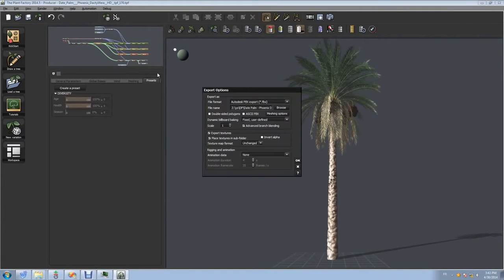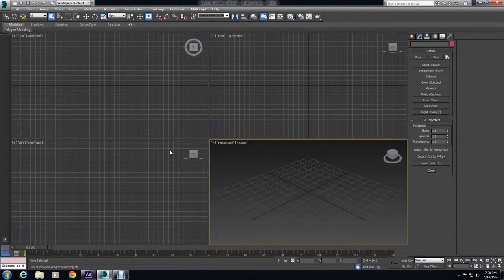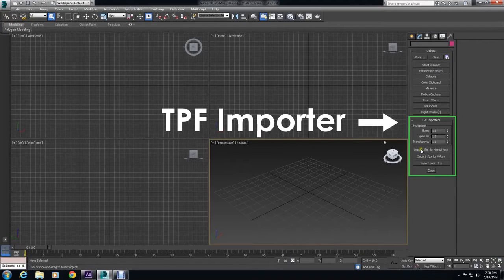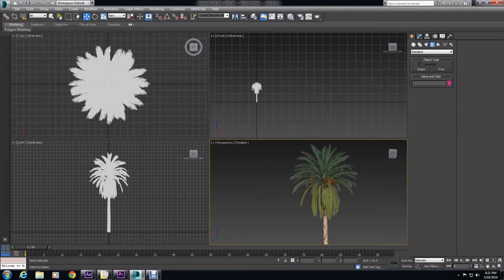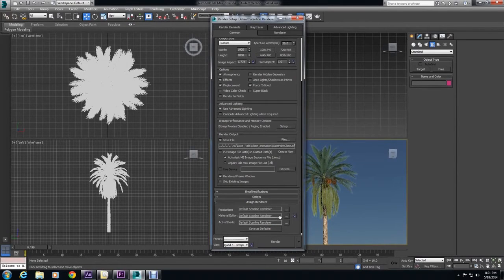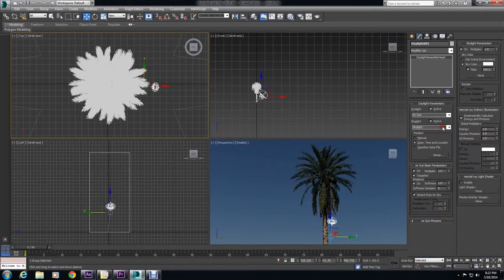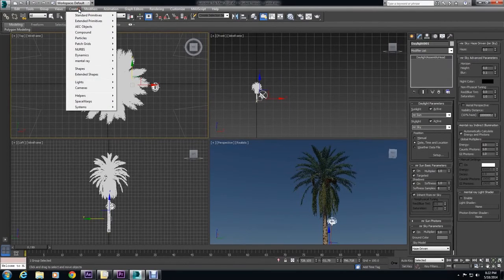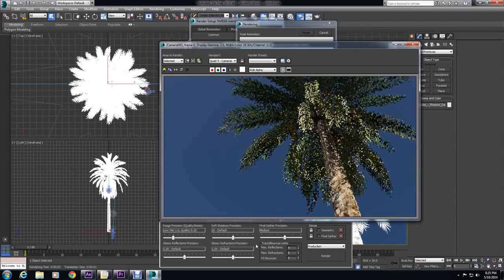Plant Factory to 3ds Max Using the FBX Import Script